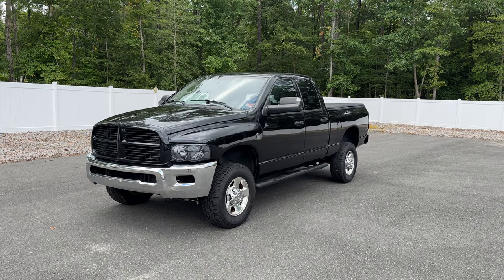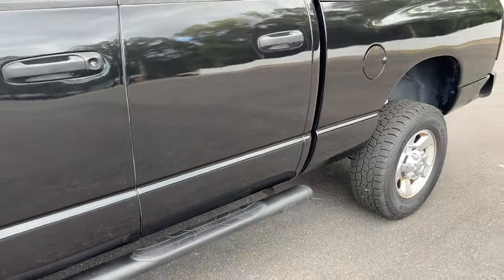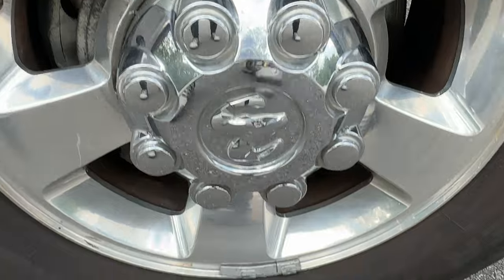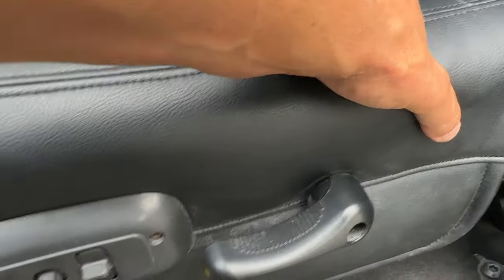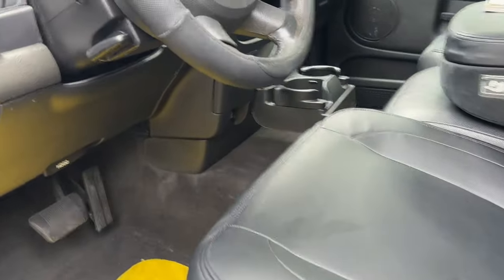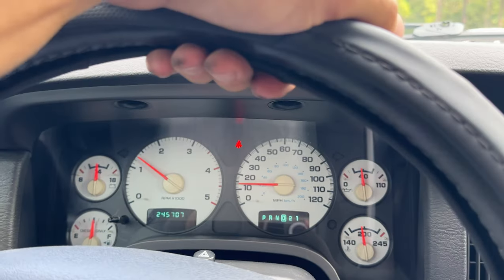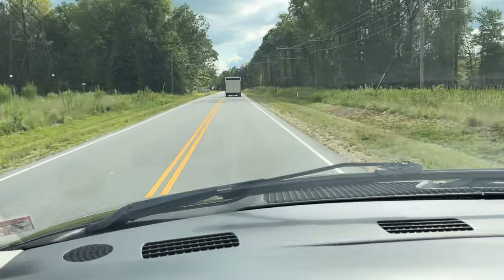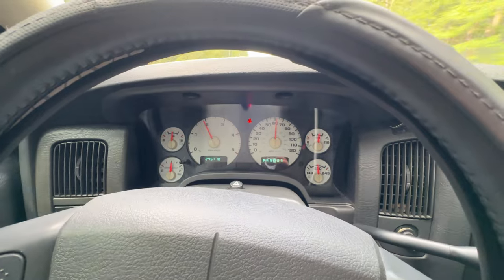2004 Dodge Ram 2500 Cummins Diesel